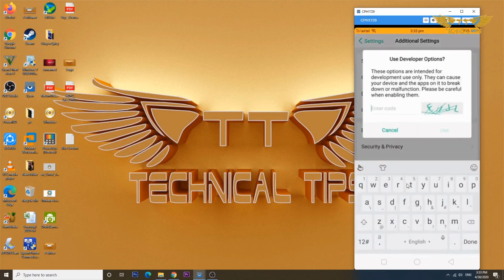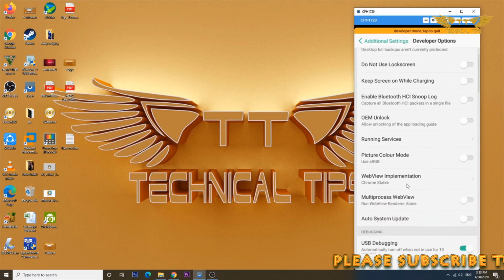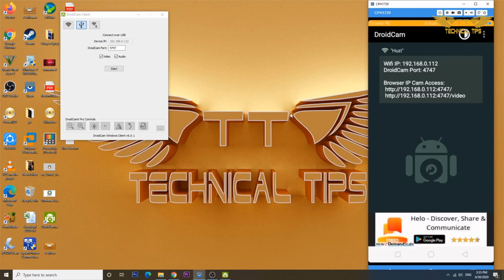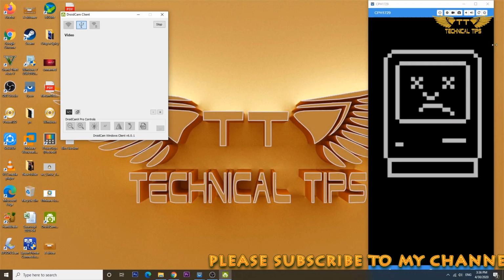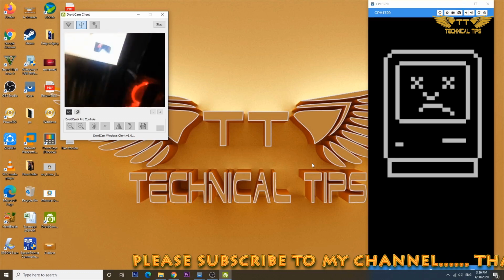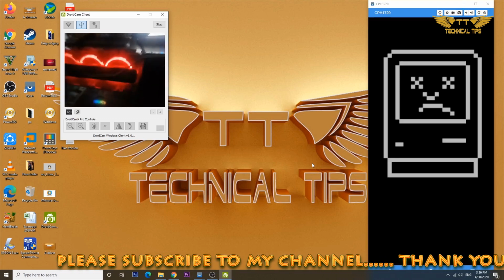How to use Cell Phone's Camera as Webcam on PC using USB Cable | Droid Cam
In this video I have shown how you can use your Cellphone's Camera as a Webcam on your PC using USB Cable.